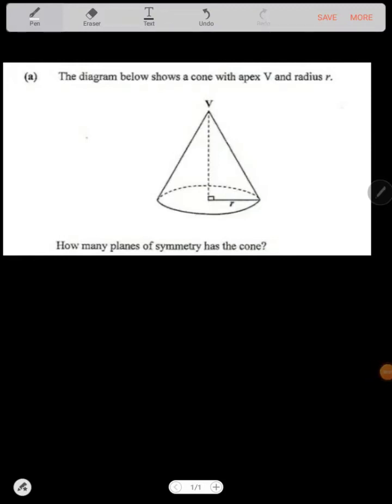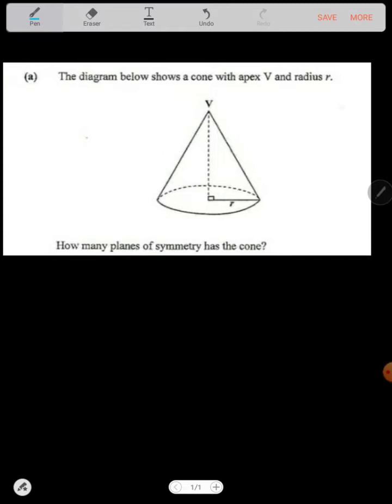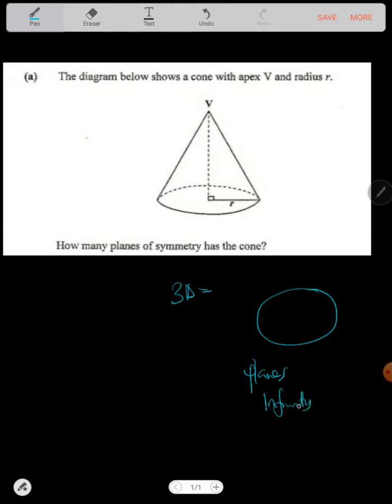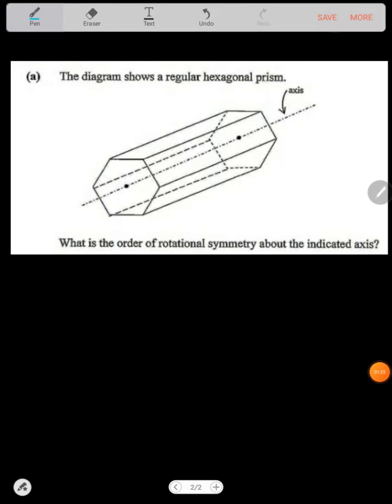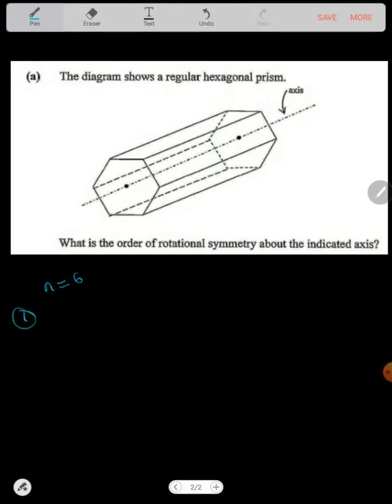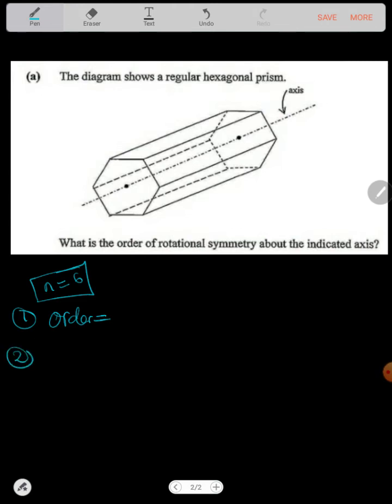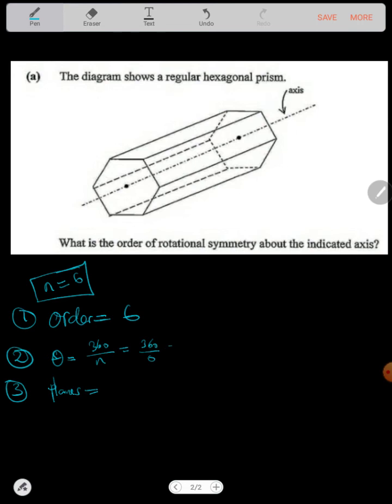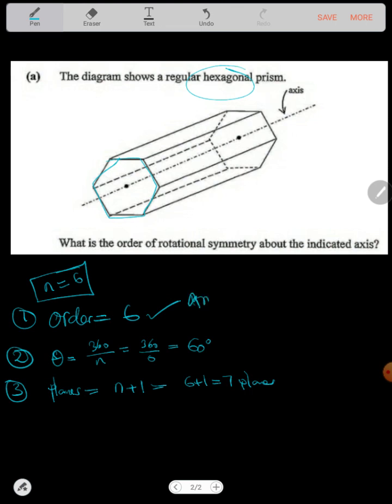SYMMETRY ( LINE AND PLANES OF SYMMETRY) - MATHEMATICS O LEVEL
In this video we look at symmetry under the following.

1. lines of symmetry 2D objects
2. planes of symmetry 3D objects
3. rotational symmetry
4. Order of rotational symmetry